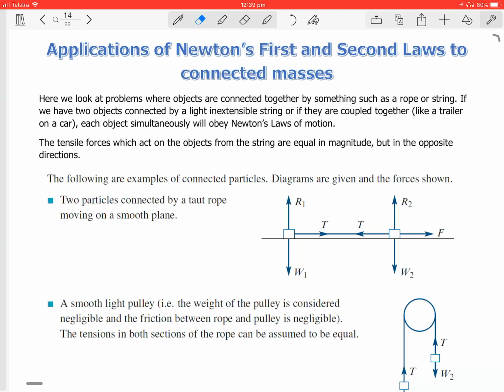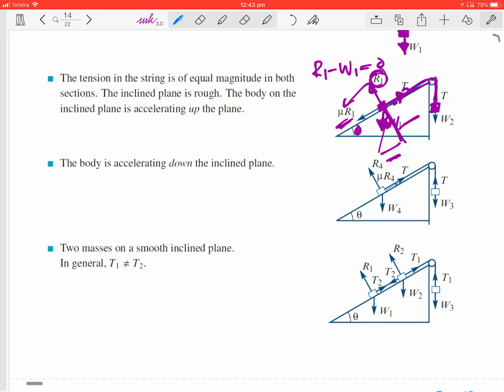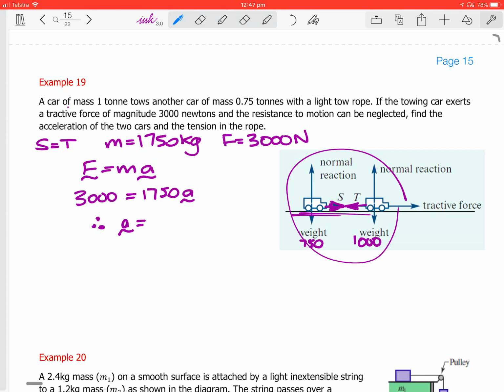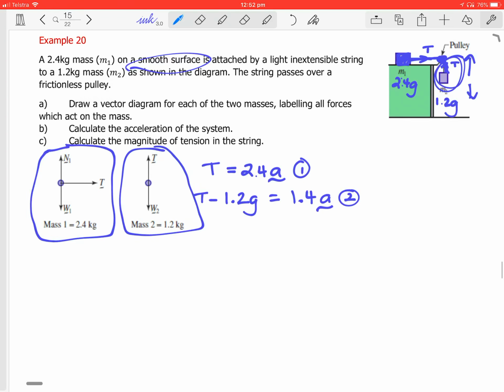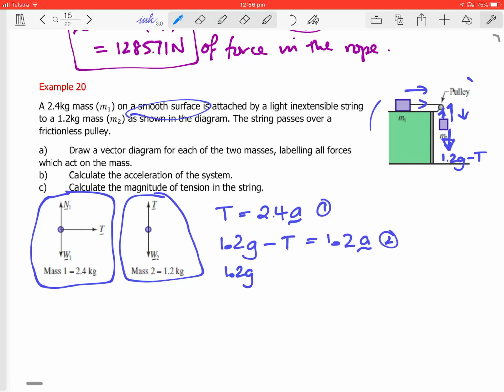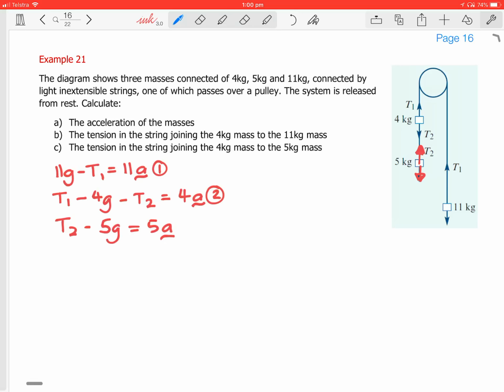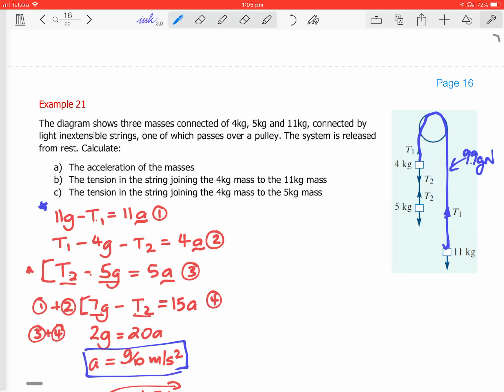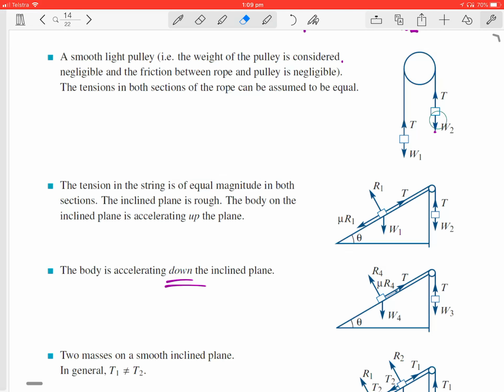Applications of Newton's first and second laws with connected masses